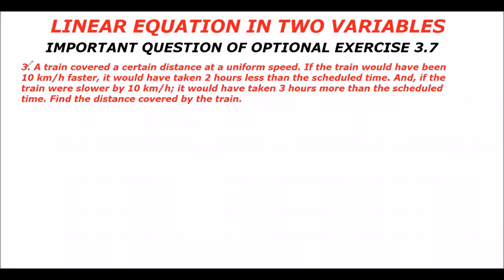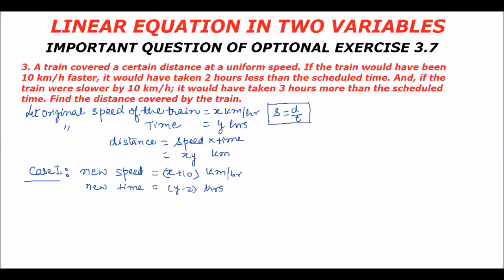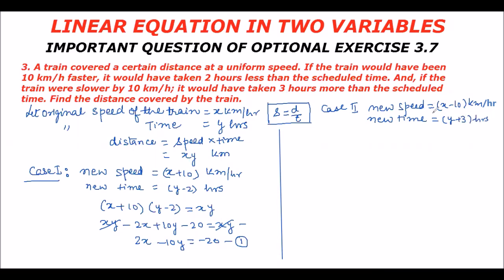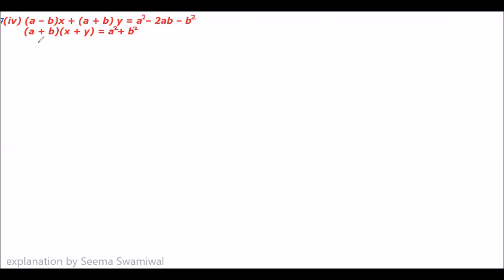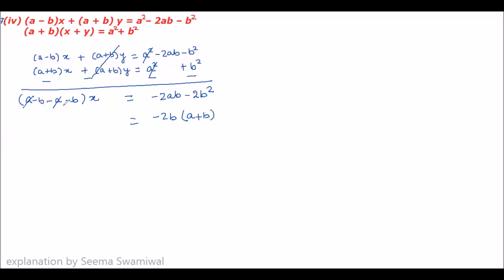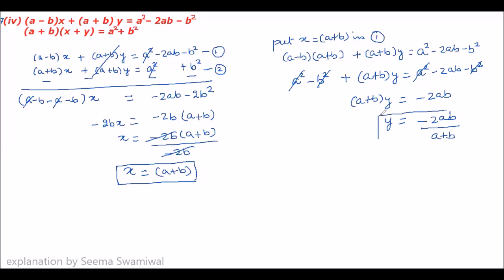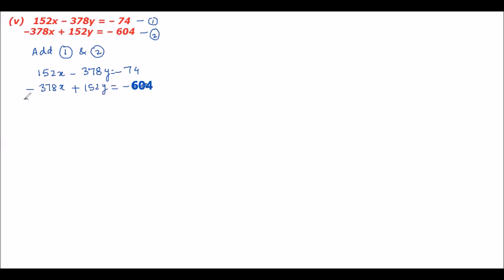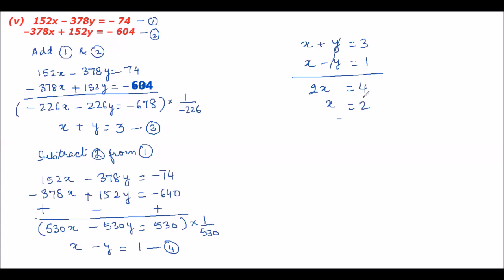Mathematics|Class 10| CH-3:LINEAR EQUATIONS IN 2 VARIABLES|EX 3.7 OPTIONAL EXERCISE(IMPORTANT QUES)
CBSE| NCERT| Class X| CHAPTER 3: PAIR OF LINEAR EQUATIONS IN TWO VARIABLES|
VIDEO CONTENTS
-IMPORTANT QUESTIONS OF OPTIONAL EXERCISE
EXERCISE 3.7
Q3(DISTANCE AND SPEED), Q7 (iv) (v)